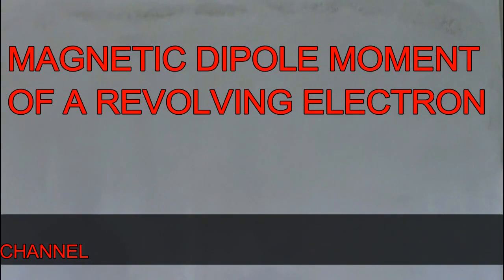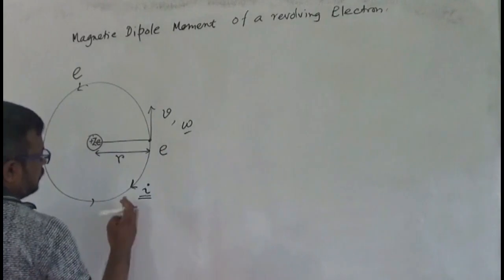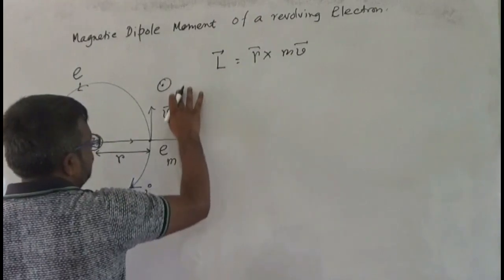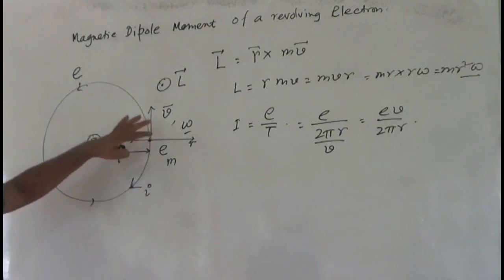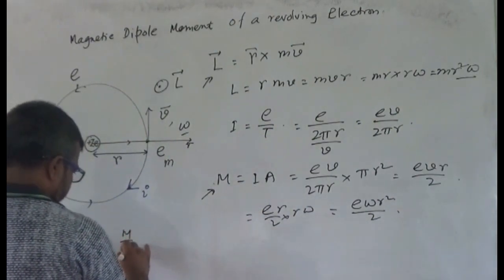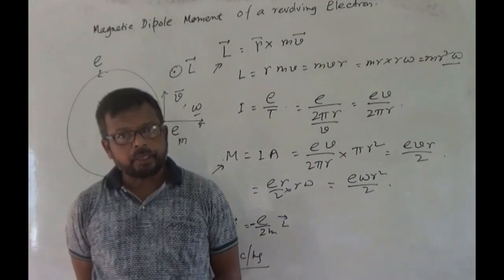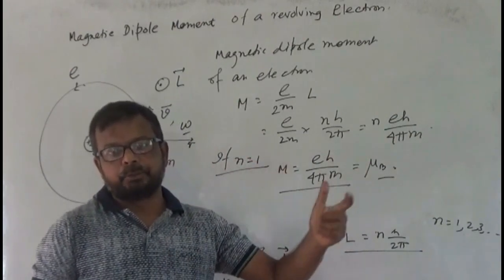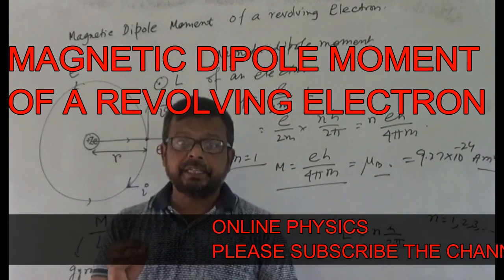MAGNETIC DIPOLE MOMENT OF A REVOLVING ELECTRON/WBCHSE/NCERT/CBSE/IIT-JEE/NEET/BIRESH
Bohr Magneton